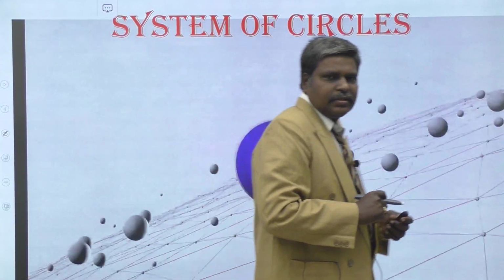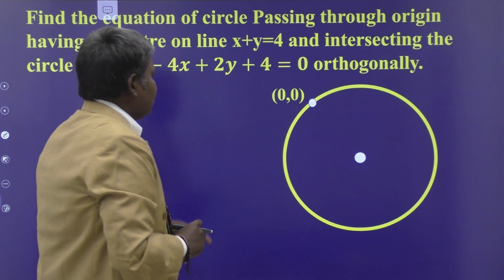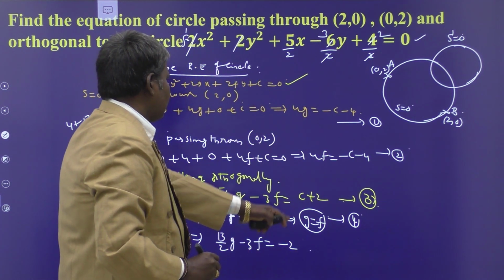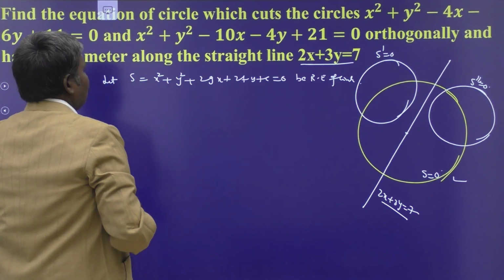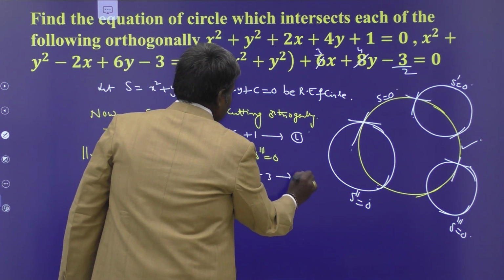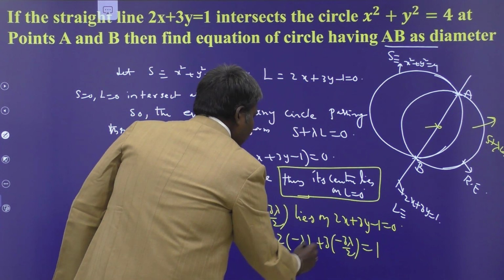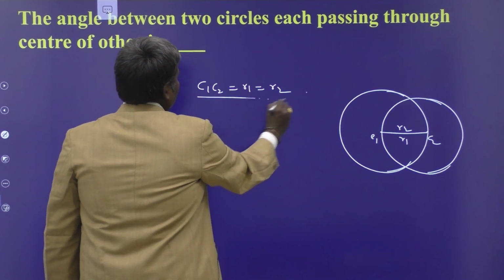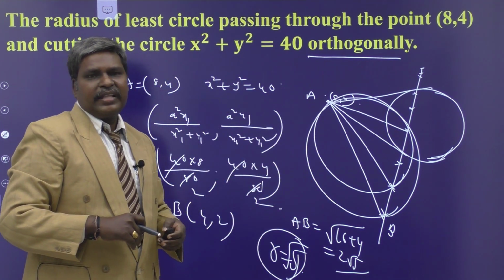SYSTEM OF CIRCLES-2